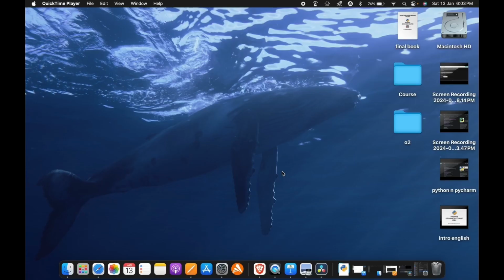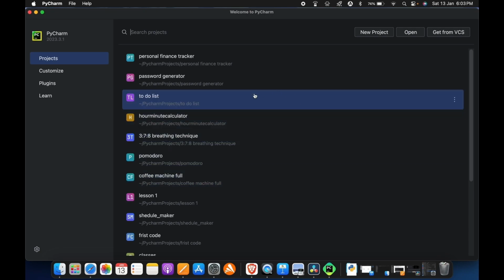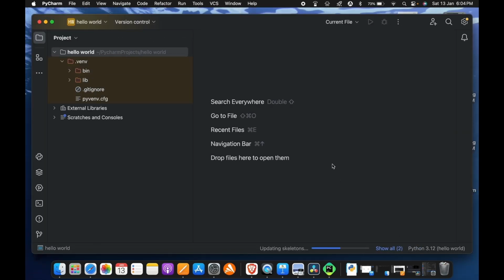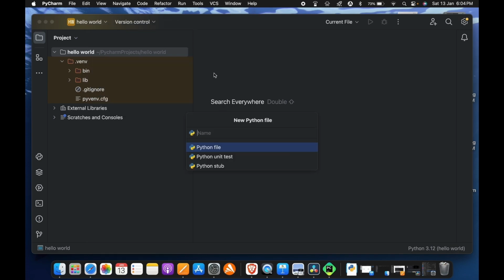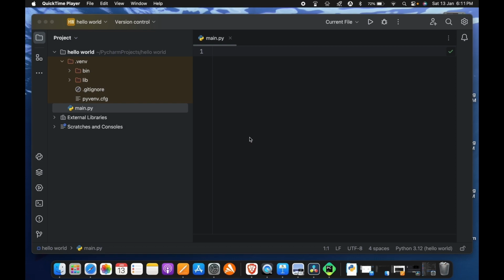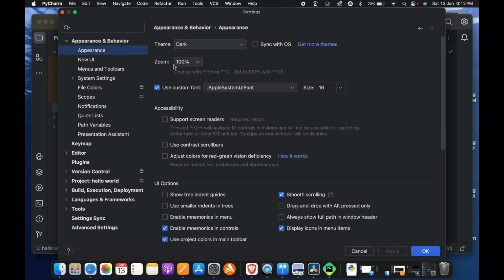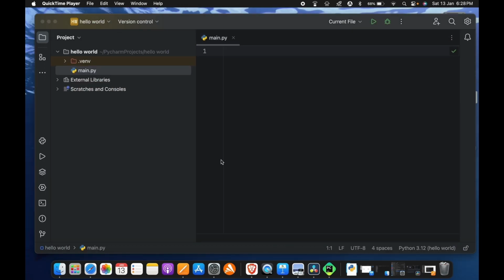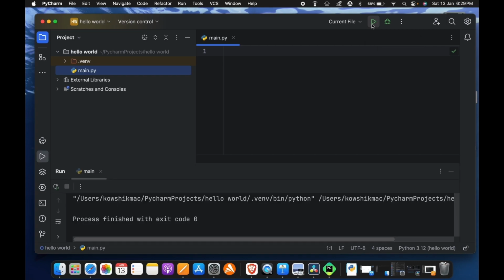Python English series | video 3 | PyCharm basics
Here in this video I explain the basics of pycharm IDE